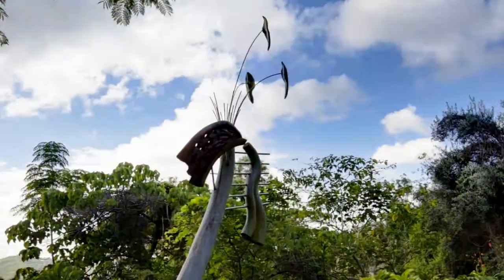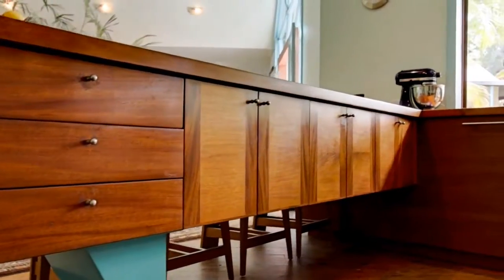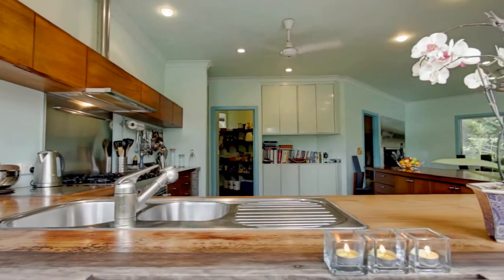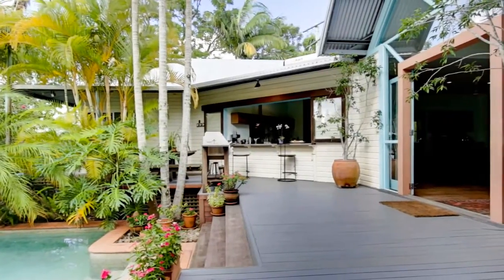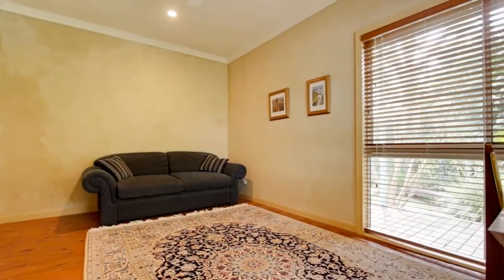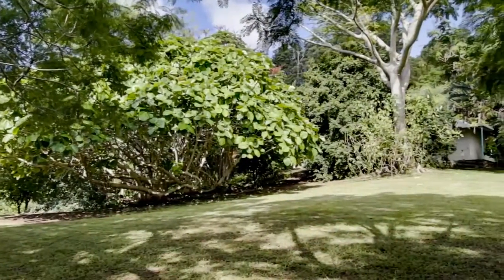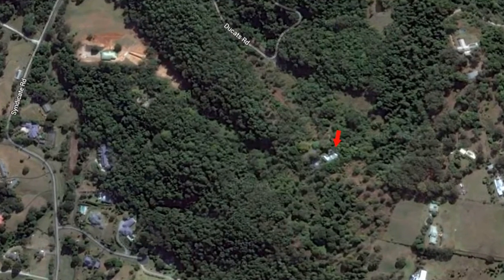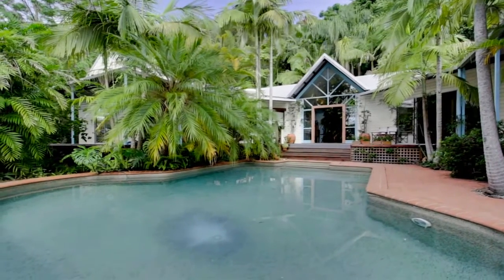THE ART GALLERY… THE OASIS… THE SANCTUARY...169 Ducats Road, Tallebudgera Valley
Located in beautiful Tallebudgera Valley and positioned high on the hill within your own private oasis is this north facing, artist inspired designer home.

Incorporating a gallery of open plan light filled living spaces, naturally aged timber flooring which effortlessly flows out onto the large alfresco entertainers deck and stunning resort style pool.

Features:

*  5 Large Bedrooms ( Master With Ensuite & Walkin Robe)
*  2 Bathrooms
*  Solid Hand Crafted Timber Kitchen (Quality Stainless Appliances Walkin Pantry & Large Breakfast Bar)
*  Large Open Plan Light Filled Living Spaces
*  Entertainers Poolside Balcony
*  High Ceilings
*  Timber Flooring Throughout
*  Solar Hot Water
*  Resort Style Pool
*  Ample Water Supply
*  Established Gardens & Fruit Trees
*  Huge 90 Metre Shed/Studio with Bathroom Facilities

A sanctuary for wildlife the 10 acres offer total privacy with no immediate neighbors, encompassing a large plantation of trees suitable for cabinetry,  plenty of natural bushland and walking trails that lead you through beautiful rainforest pockets and sitting areas.

Located within 15 minutes drive to major shopping, public and private schools and Burleigh Heads beach.

Please see floor plan & virtual four for layout and further information.